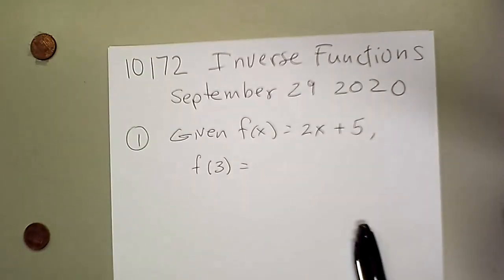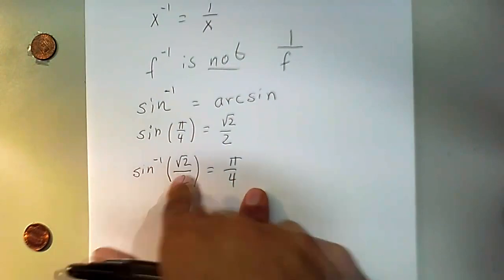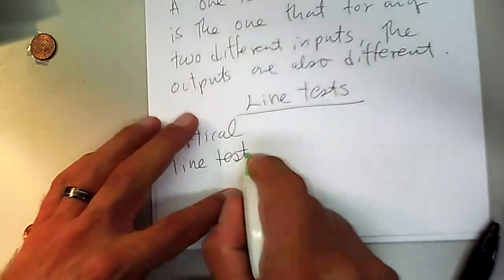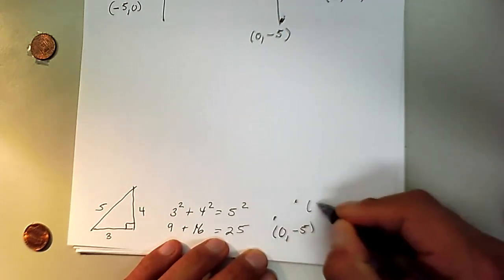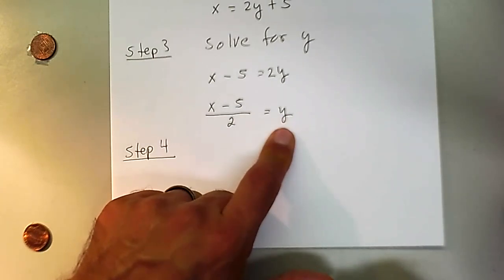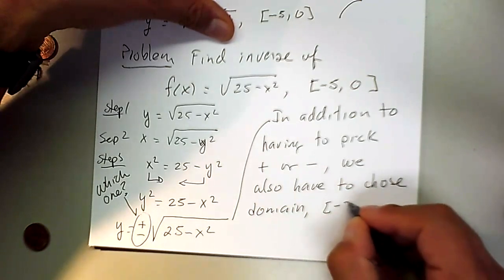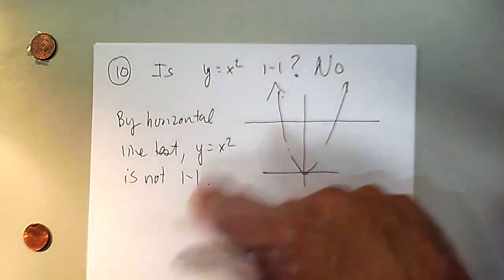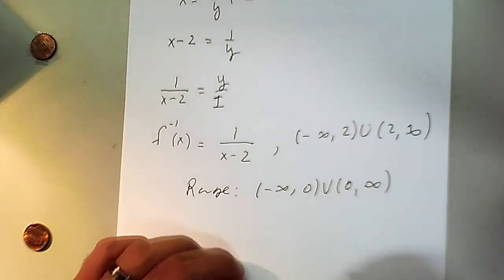10172 Inverse Functions September 29 2020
We go over notation, concept, graphs, equations, and domain of inverse functions.